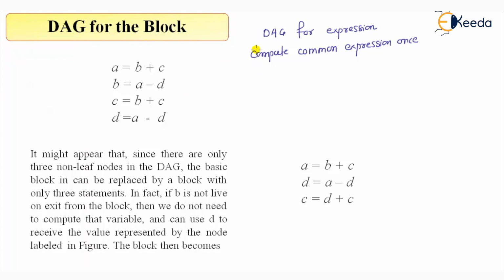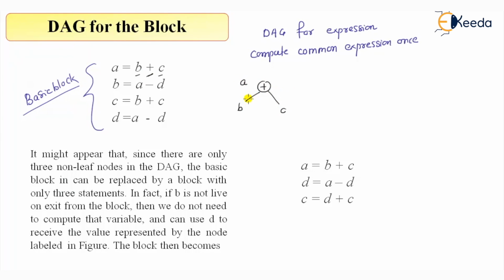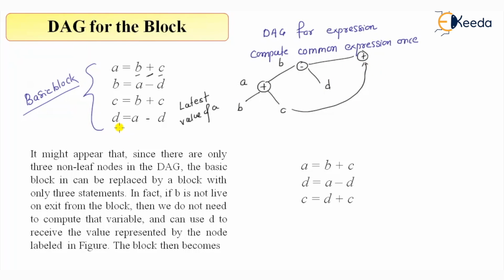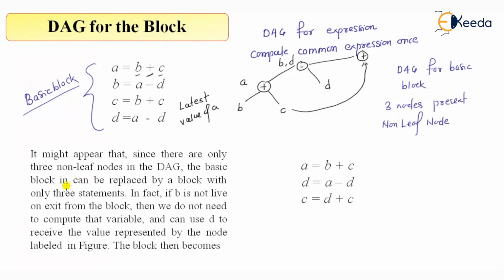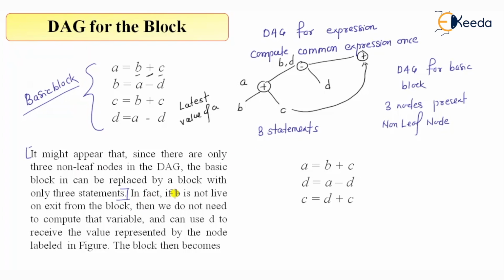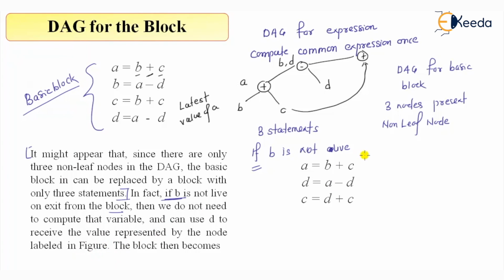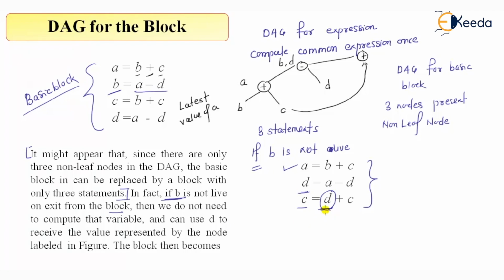DAG for the block